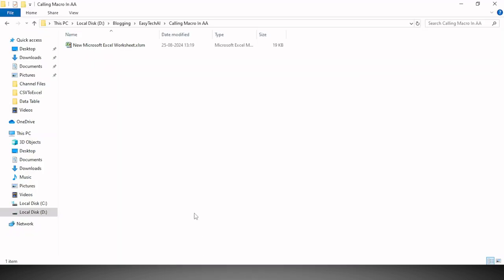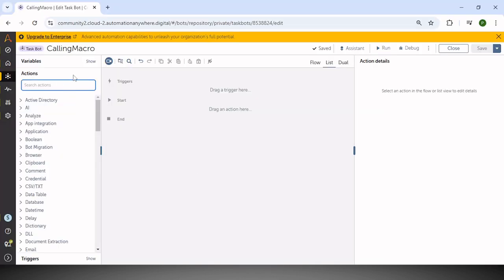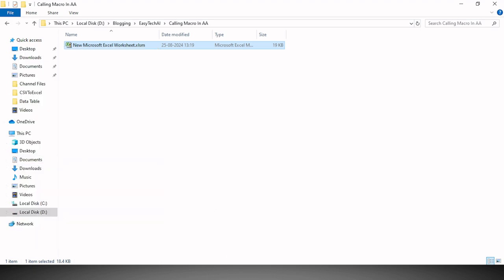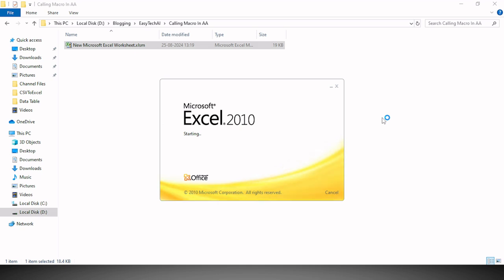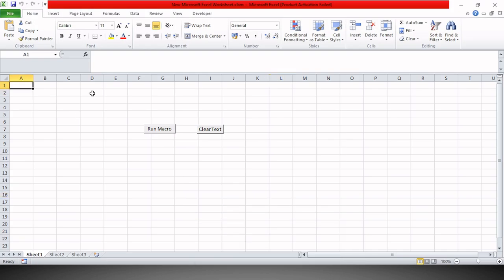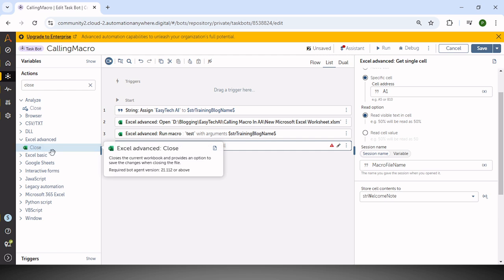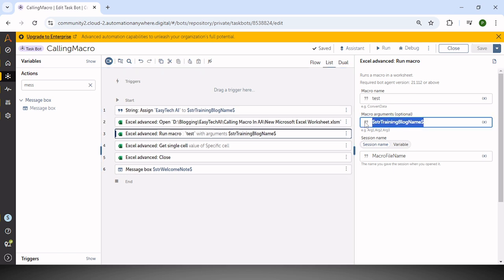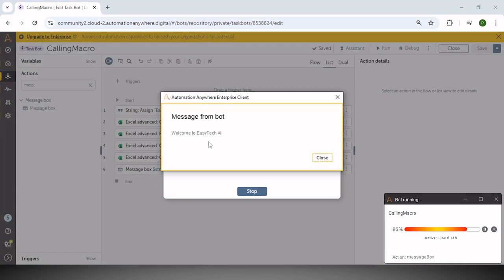Automation Anywhere Tutorial | Running Macro Using A360 | Run Macro Action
This Video will demonstrate how to call macro in Automation Anywhere A360.

1. How to use macro in Automation Anywhere
2. How to call VBA macro script in A360
3. How to run macro in Automation Anywhere